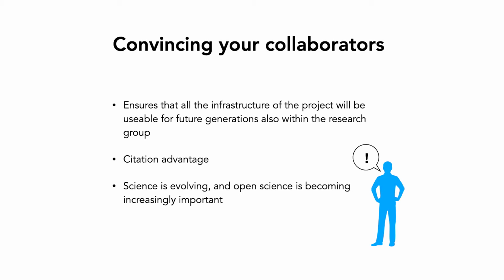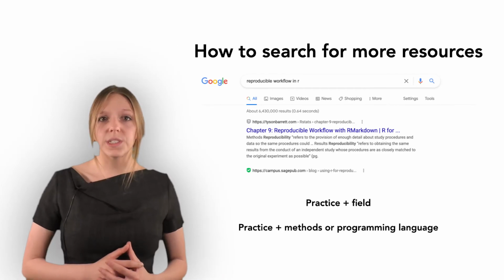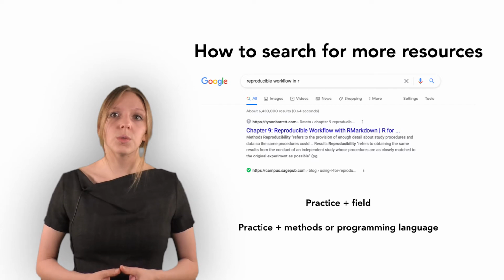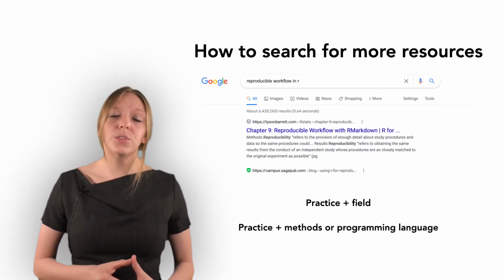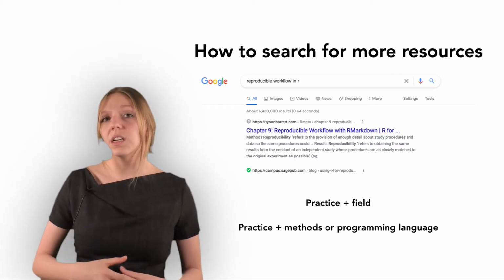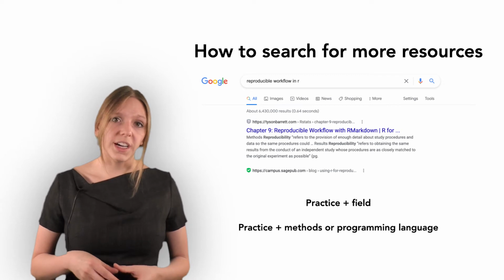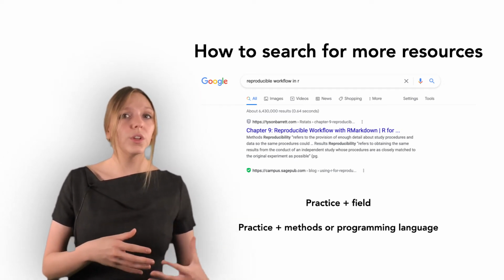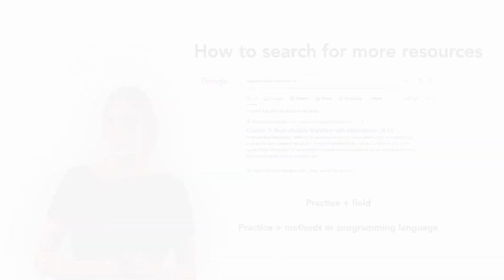OST Conclusion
This video is part of the Open Science tutorial on ComplexityExplorer.org. Find the entire tutorial and supplementary materials at ost.complexityexplorer.org
Open Science refers to a set of practices which can be used to make science more open, reproducible, transparent and inclusive. Students will get an overview of the different principles and practices that can be found under the umbrella term of Open Science. These practices can be found over the whole research cycle, from preregistration, to publishing (including preprints and open access), and including materials, data and code sharing.

Learning goals:
This part of the course wraps everything up and suggests ways to (1) talk about adopting Open Science practices with your collaborators, (2) learn more about some of the Open Science practices we introduced in this tutorial, and (3) introduce the notion of Open Education and present some Open Education resources for teaching Open Science.